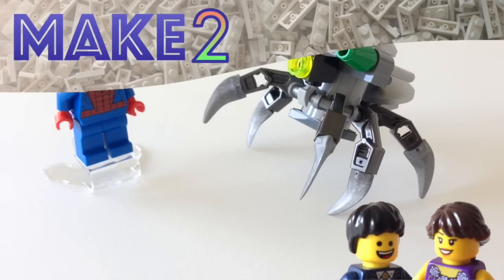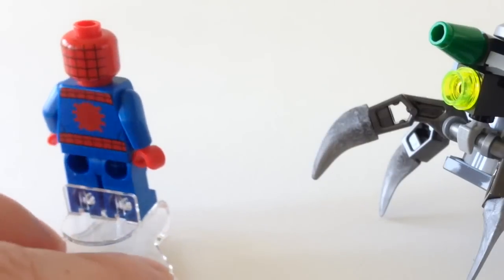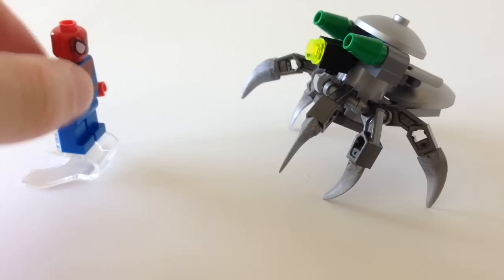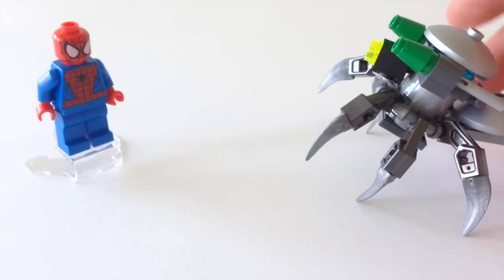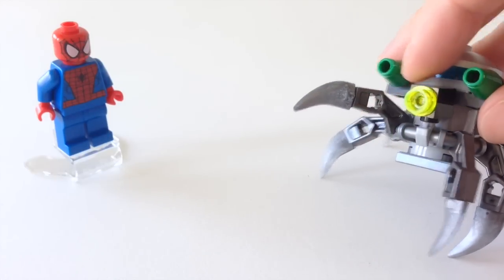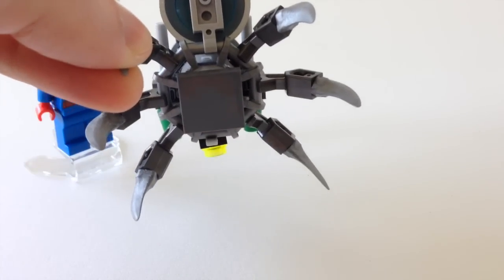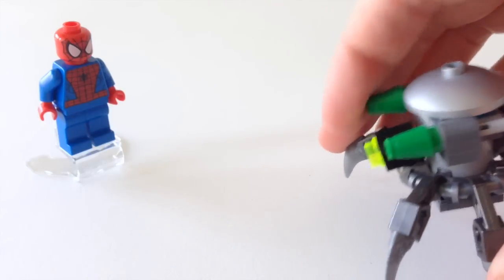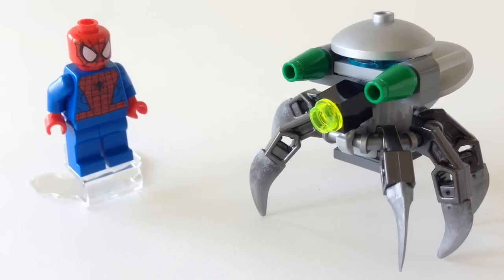LEGO Spider-Man Super Jumper Review! LEGO 30305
This promotional 38 piece set came with purchases in May 2015. LEGO Spider-Man Super Jumper, is part of the LEGO Marvel Superheroes line and you get a cool Spidey minifigure, a superjumper stand, and a weird/cool looking insectoid robot thing.

Check our channel for other LEGO set reviews and opinions.